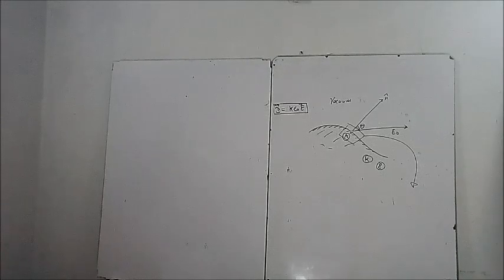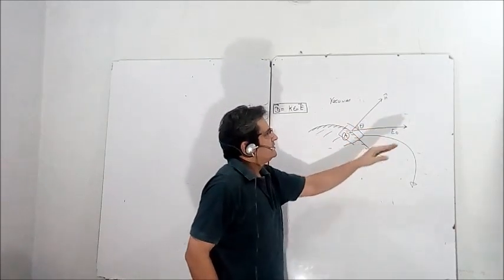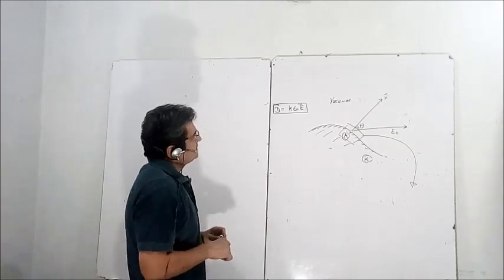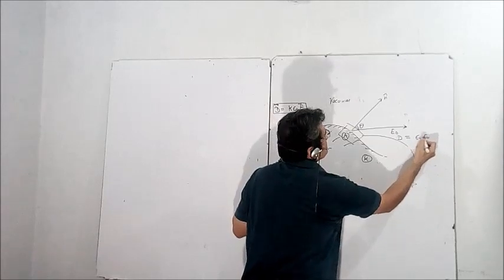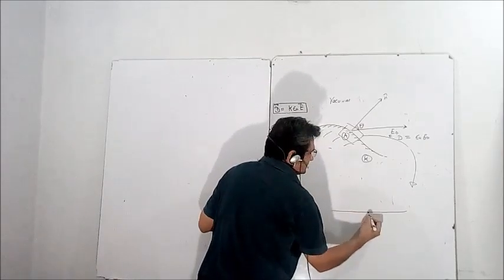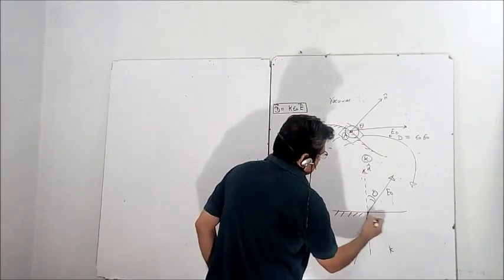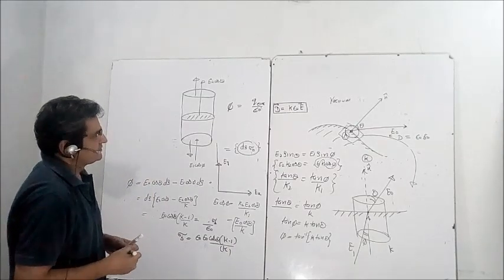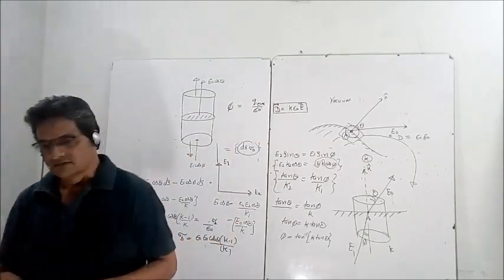boundary of dielectric - solution to irodov problem 3.78